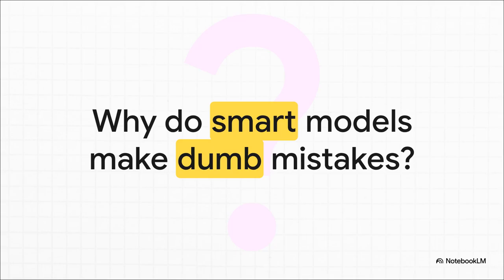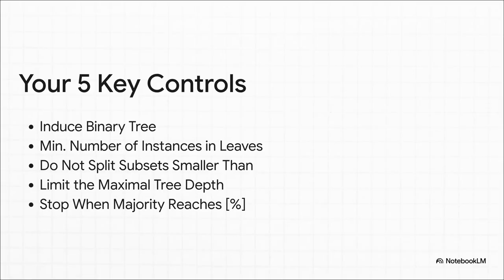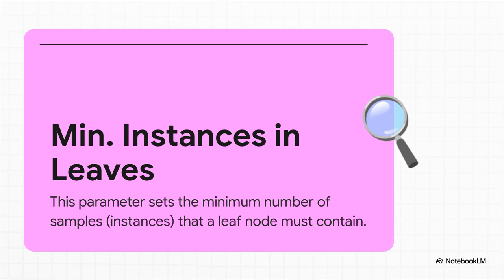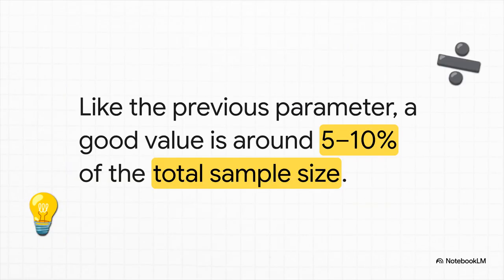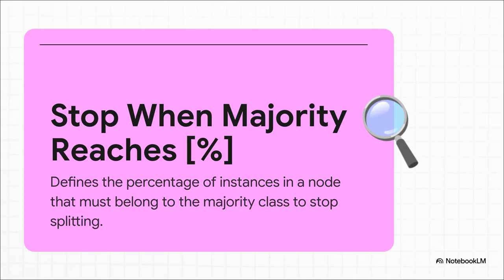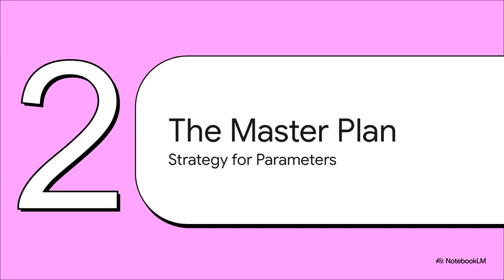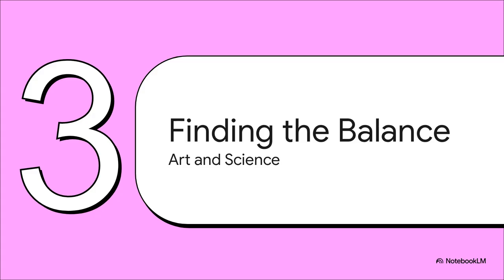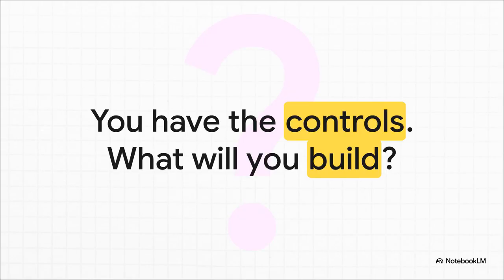Tuning Your First AI Model